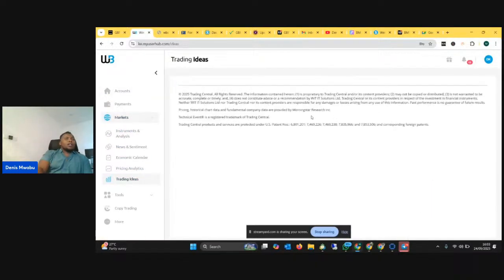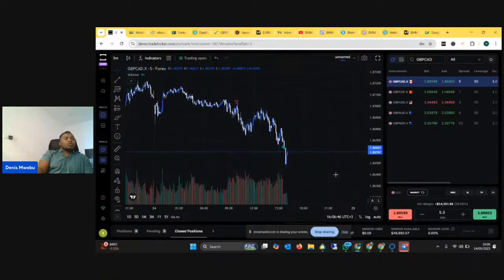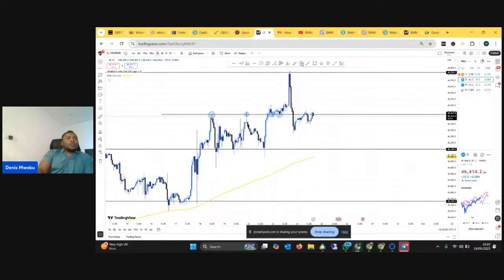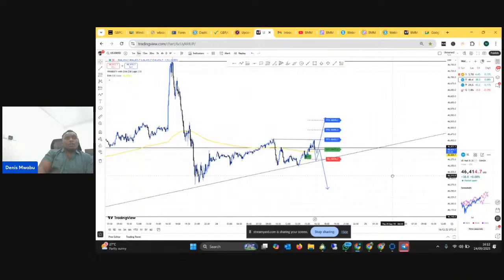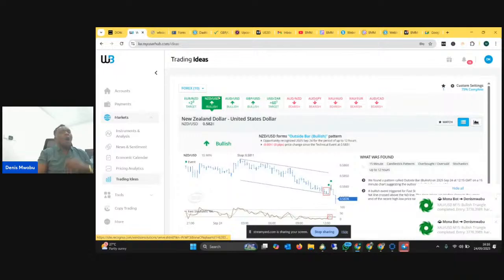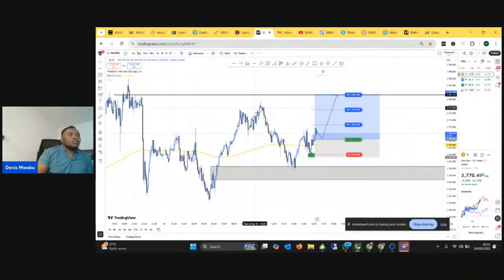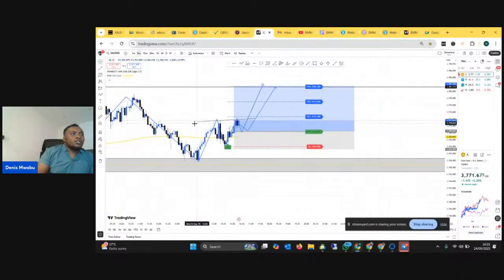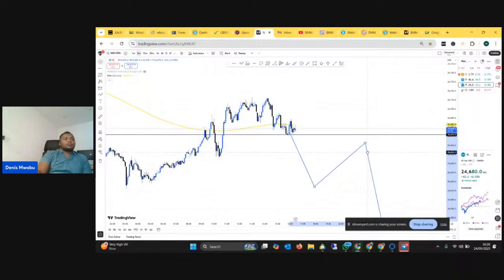BMM AI Forex FREE Trial New York Session Day 3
Get the Winsor Auto Analyis tool

Use Coupon Code BMM40 To Get a 40% Discount
To Get the BMM Trade Ideas Make Sure You are in this Telegram Group